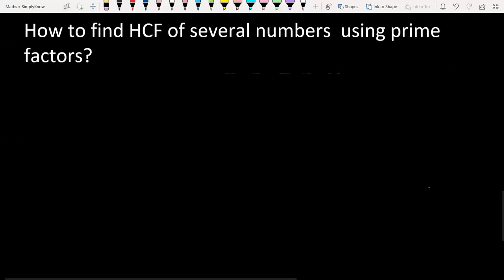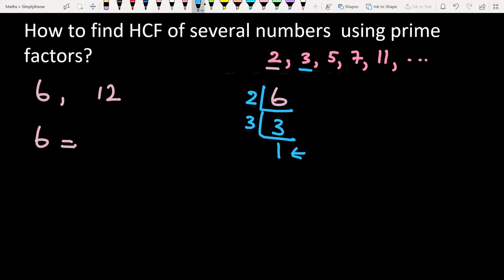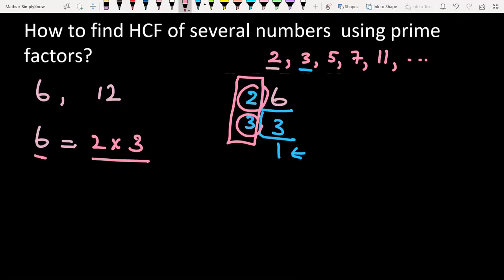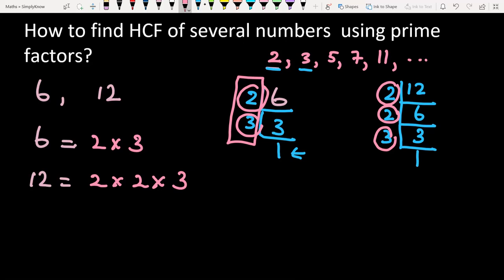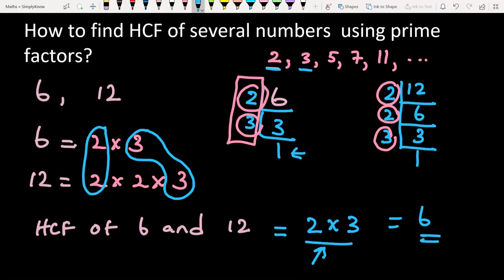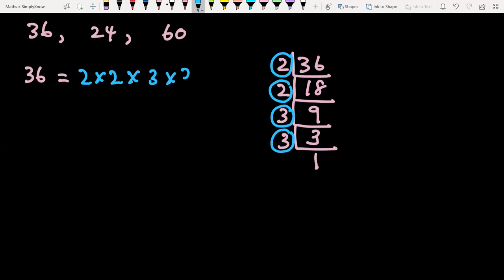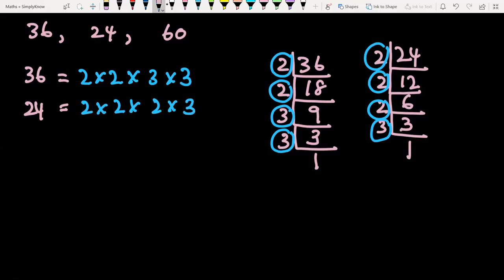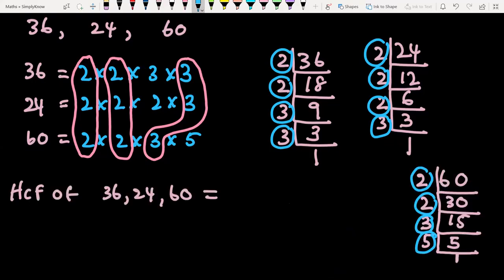How to Find HCF of Several Numbers Using Prime Factors?